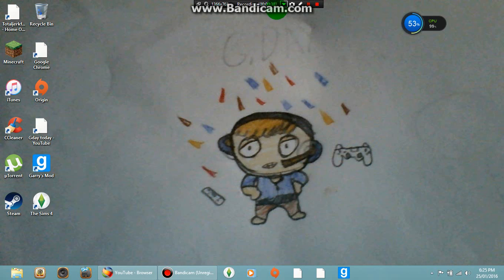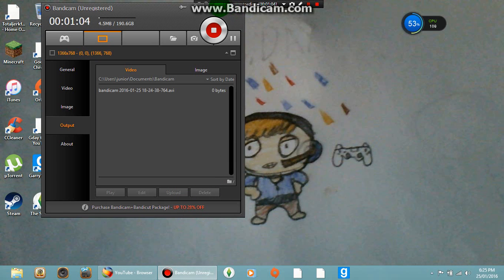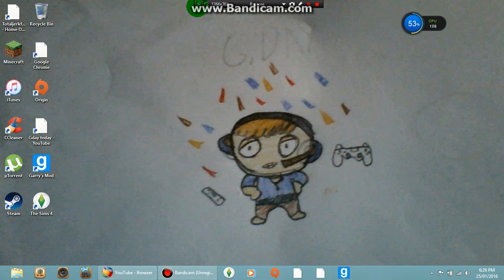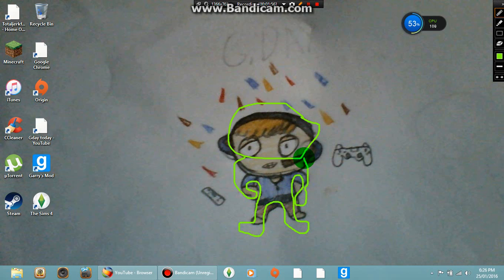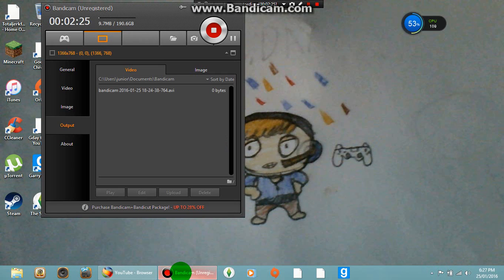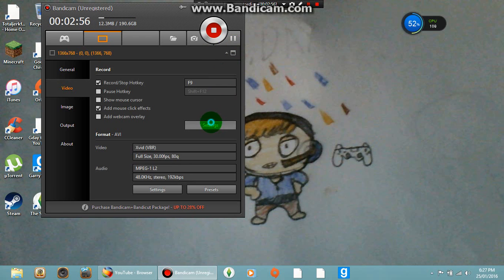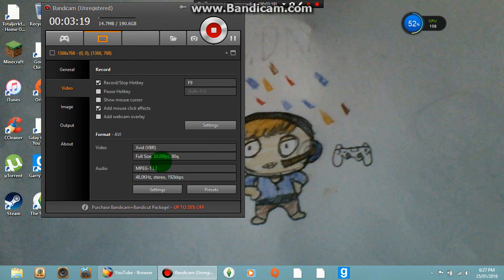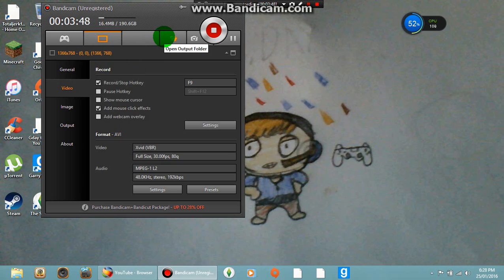how to guide (making my vids)